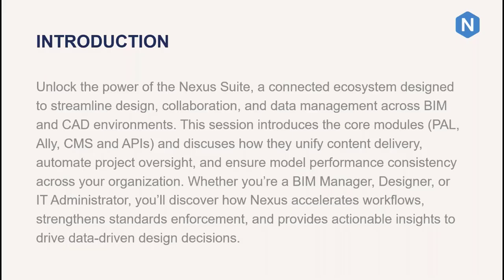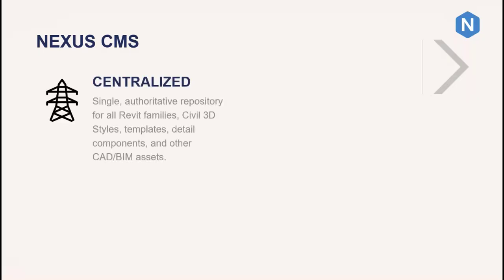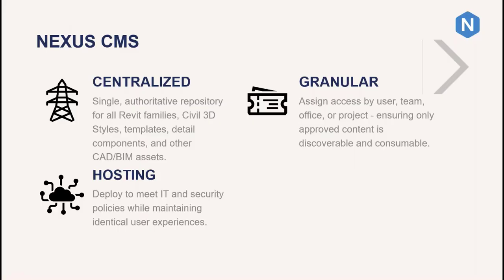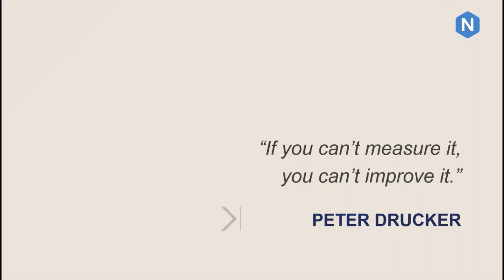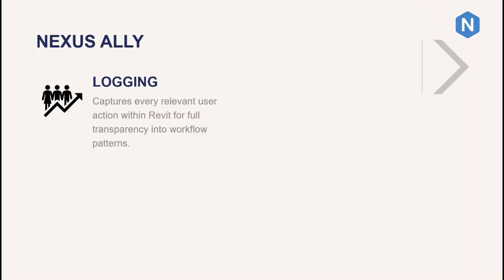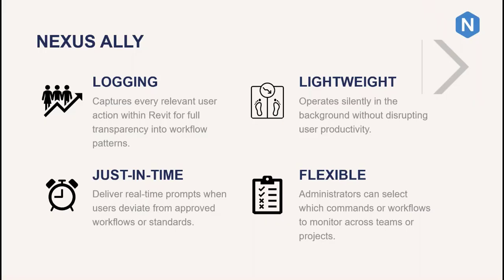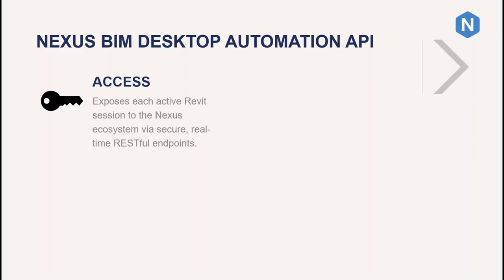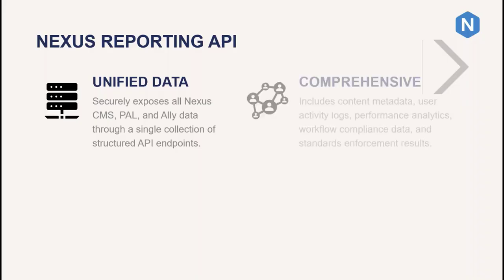A Comprehensive Introduction to Nexus Suite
Unlock the power of the Naviate Nexus Suite, a connected ecosystem designed to streamline design, collaboration, and data management across BIM and CAD environments. This session introduces the core modules—CMS, PAL, and Ally—and demonstrates how they unify content delivery, automate project oversight, and ensure model performance consistency across your organization. Whether you’re a BIM Manager, Designer, or IT Administrator, you’ll discover how Nexus accelerates workflows, strengthens standards enforcement, and provides actionable insights to drive data-driven design decisions.

Learning Objectives:
1. Understand key modules: CMS, PAL, Ally
2. Explore cross-platform content management workflows
3. Learn automation and analytics capabilities
4. Identify strategies for BIM data consistency